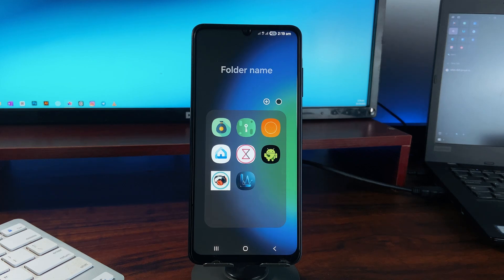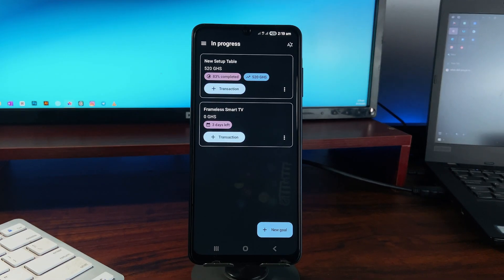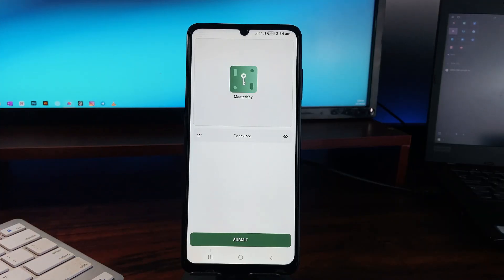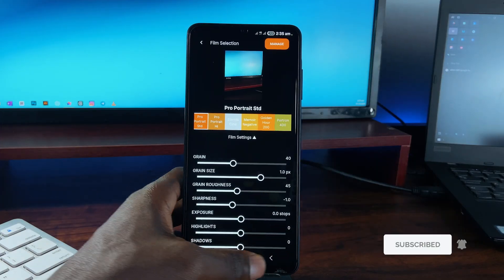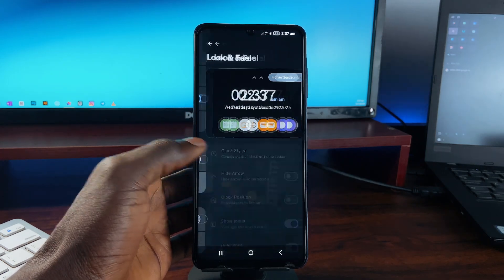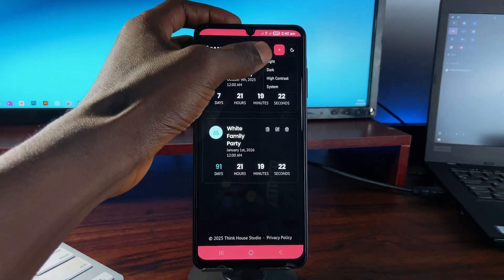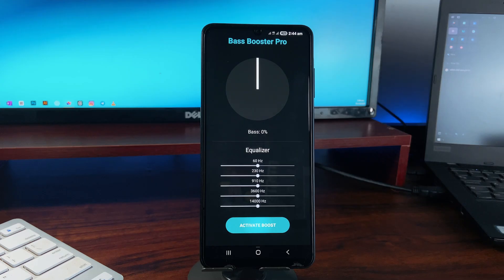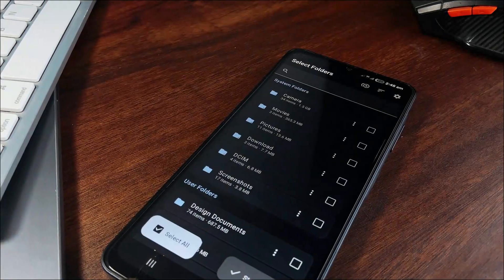Top Andoid Apps (October 2025)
So you know how Android has an app for literally everything? Today, I’m going through 8 new android apps that do a little bit of everything—saving money, cleaning up your gallery, boosting your music and more

🟣 APPS MENTIONED

Timelines

00:00 SaveUp
00:57 Masterkey
02:00 Grain
02:31 Hype Launcher
03:23 Kountly
03:54 Cleansweep
04:29 Bass Booster Pro
04:52 Life Widgets
05:23 Outro